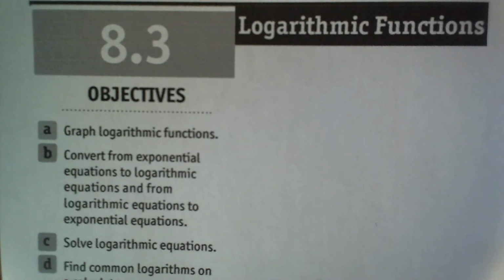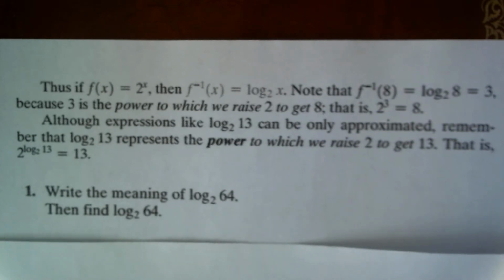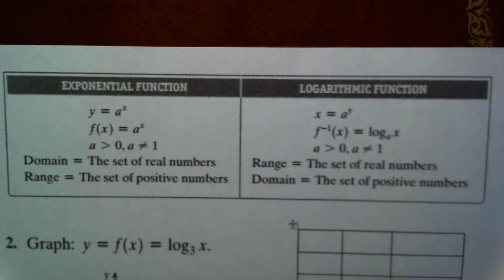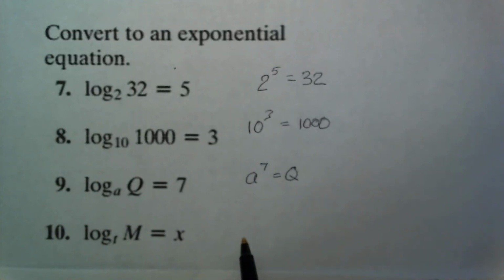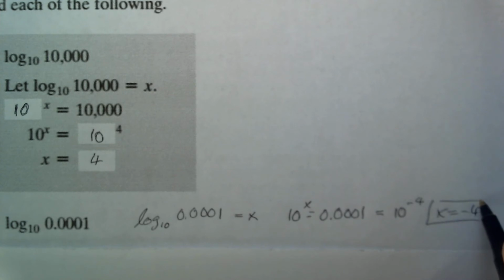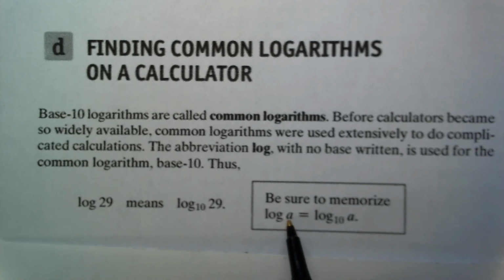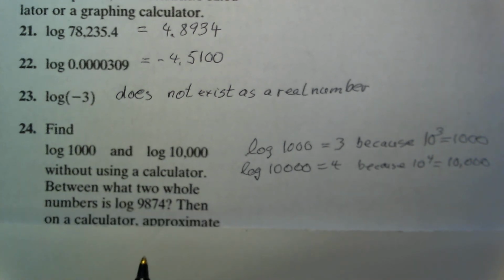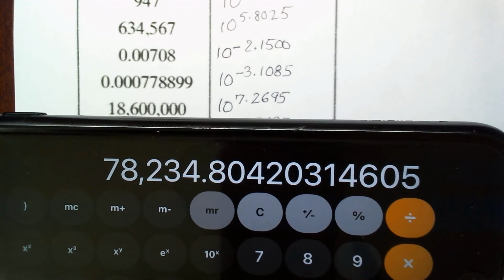Math 120 Sect. 8.3 Logarithmic Functions